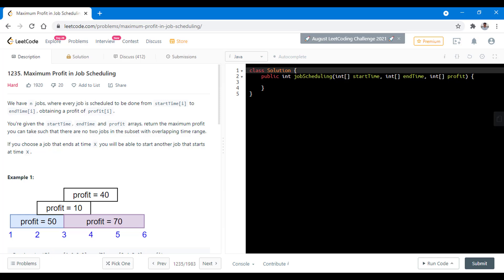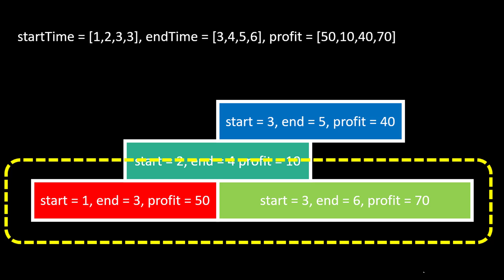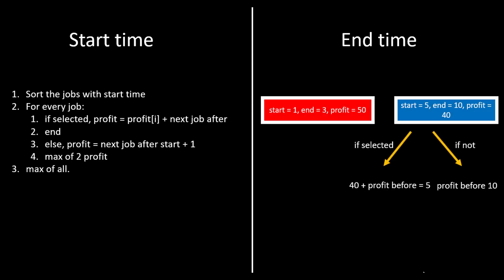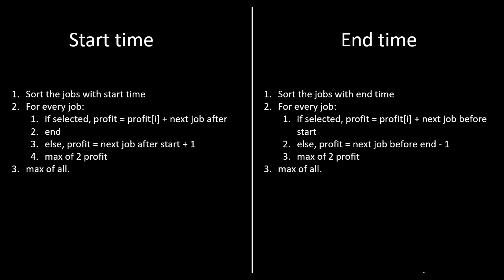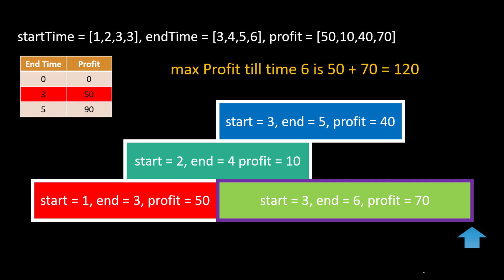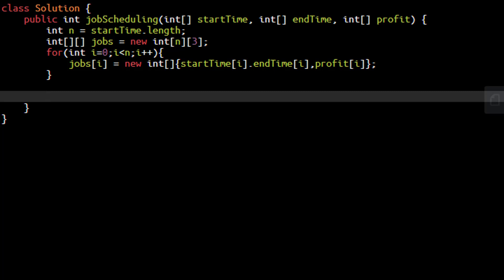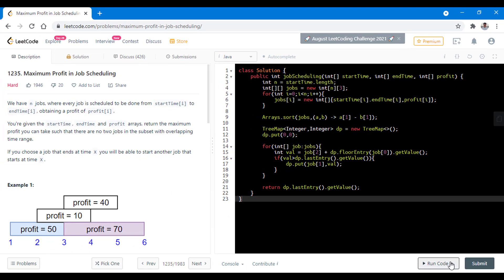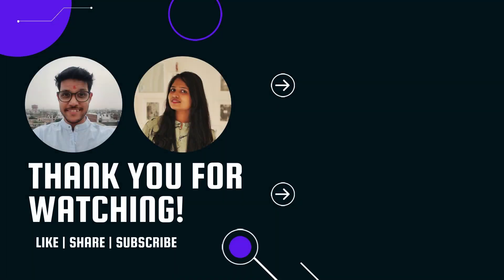Maximum Profit in Job Scheduling | Live Coding with Explanation | Leetcode - 1235